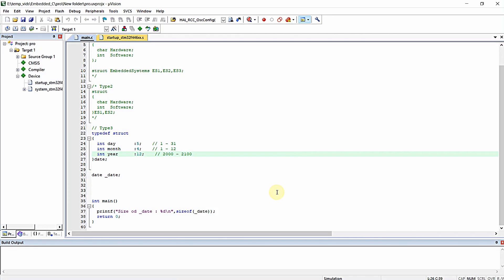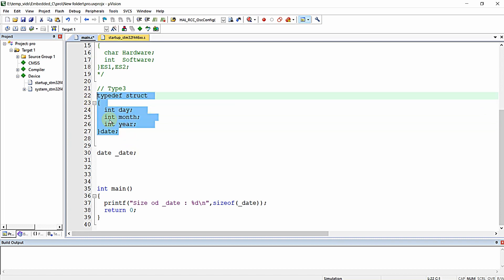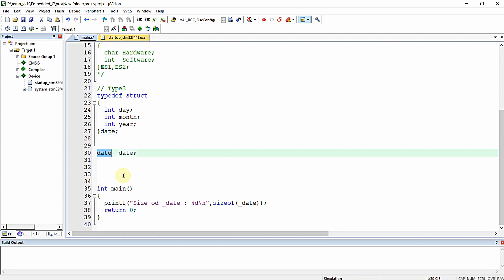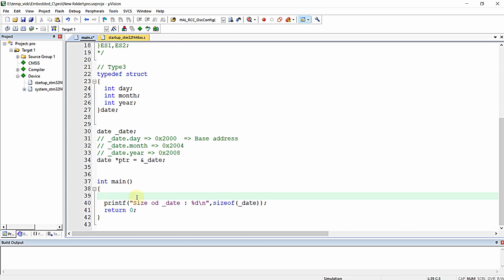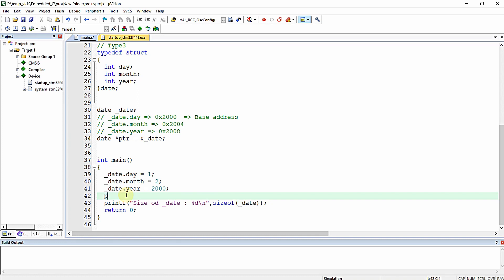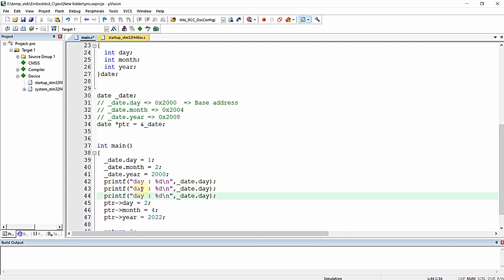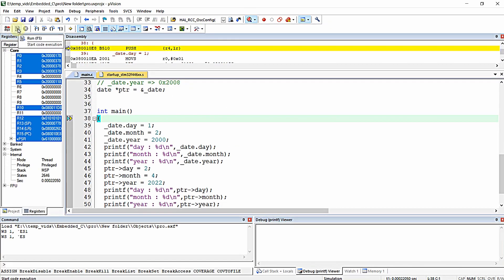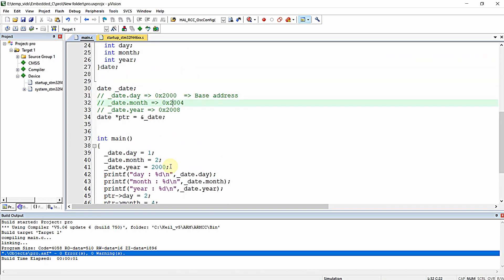Pointers to Structures in C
In this video you will gain some knowledge on declaring and defining pointers to structure and the various methods of indirectly referring to variables of structure using pointers pointing to them.